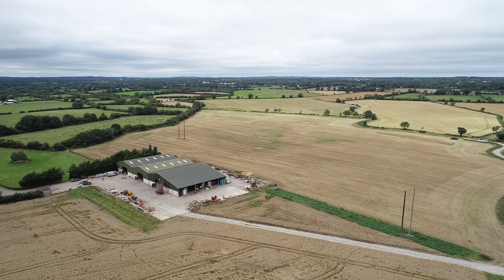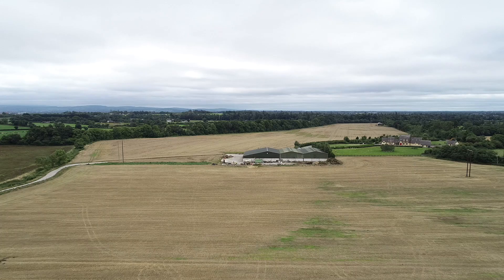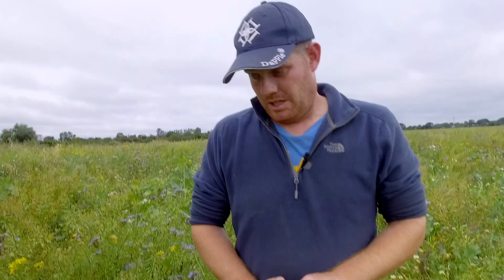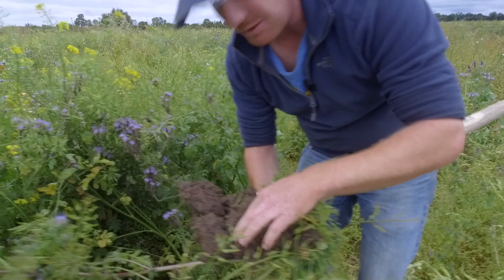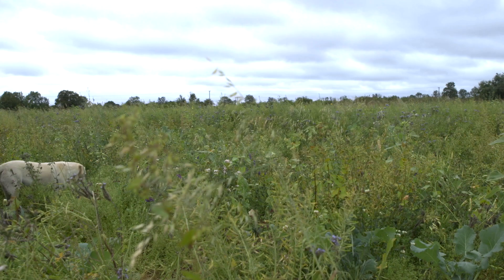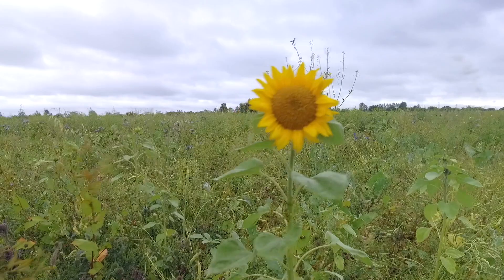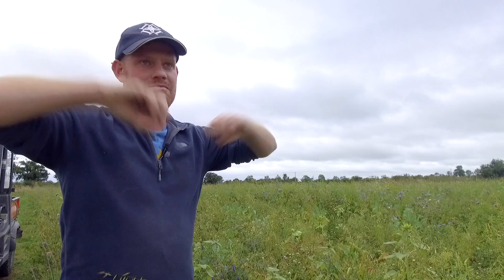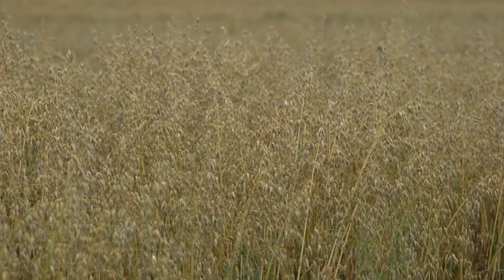Norman and Michael Dunne Farming for Nature Ambassadors 2021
Norman Dunne along with his father Michael Dunne, run a 400-acre tillage farm outside Maynooth, Co. Kildare. The land has been under intensive tillage production for years. About five years ago Norman and his father decided it was time to move away from conventional, intensive tillage and implement a regenerative farming system operating under the principles of conservation agriculture.
Cereals grown on the farm include beans, oats, barley and wheat for the animal feed market. Norman also produces hay for the equine market. The family keep a small number of pigs and sheep to graze cover crops and pasture. Participants of the Danú EIP Project and members of BASE Ireland, the focus has been on regenerating soil biology and reducing external inputs where possible on the farm. Cereal crops are grown on the land using minimal disturbance methods like direct drilling and min-till. Crop rotations and permanent organic soil cover systems are in place. Additionally, multi-species cover crops are used to build soil fertility and enhance soil structure, all the while providing a food source for pollinating insects. Norman is also experimenting with Biodynamic preparations and Korean Natural Farming methods to enhance the soil biology and to inoculate seeds before sowing – “You're getting the seeds off to the best possible start that you can give them by inoculating it with something biological rather than something chemical. It encourages with the bond between the seed and the soil. It’s a natural defence from pathogens. It's like colostrum for a baby.”
Since the reintroduction of regenerative farming methods on the land, there has been a significant increase in biodiversity and a return of numerous bird species to the farm - “Biodiversity has exploded on the land here in the past 3 or 4 years. There are birds here now that I have never seen on the farm before.” Norman and Michael have enjoyed seeing the return of barn owls, skylarks, sparrow hawks, kestrels, buzzards, woodpeckers, wood pigeons, lapwings, yellowhammers and more.